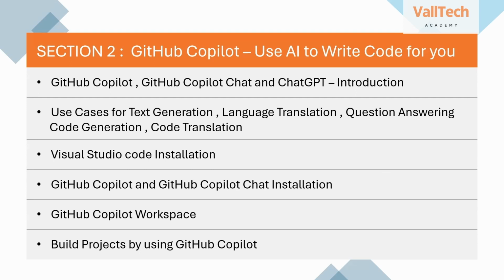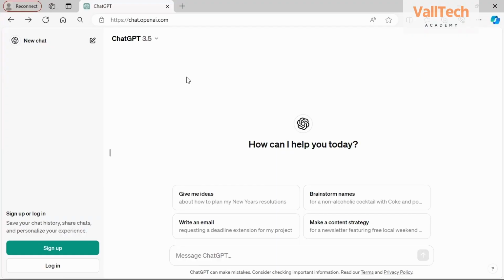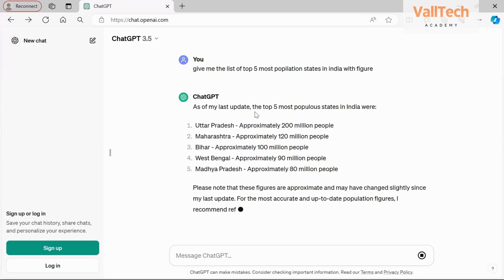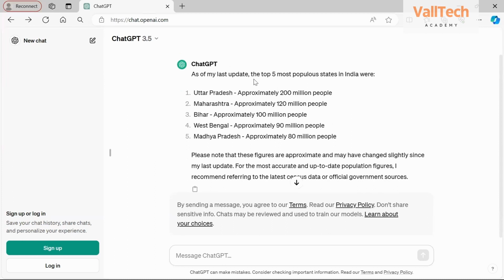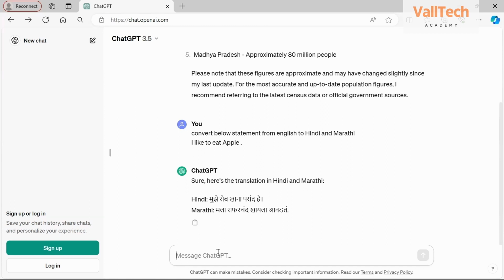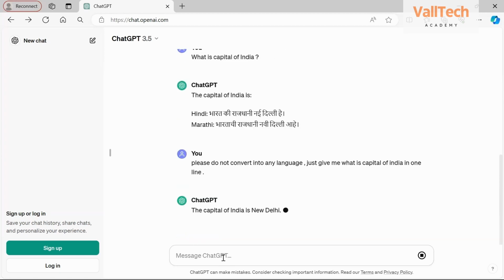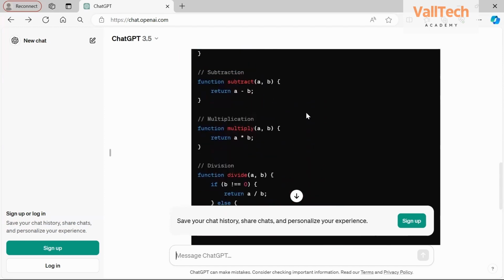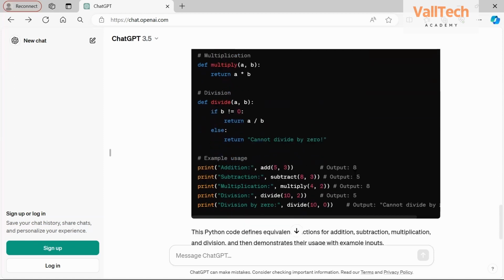Session 2: GitHub Copilot and Chat GPT Introduction and Use Cases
GitHub Copilot and Chat GPT Introduction and Use Cases